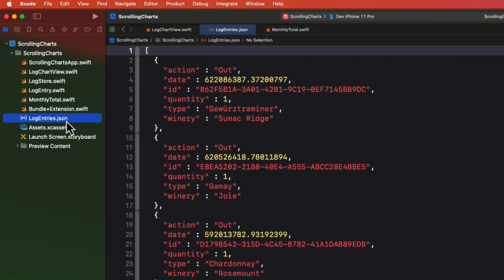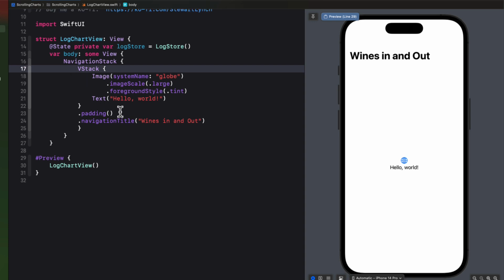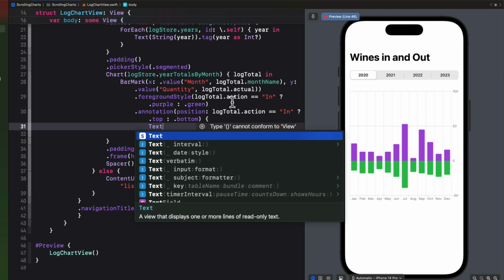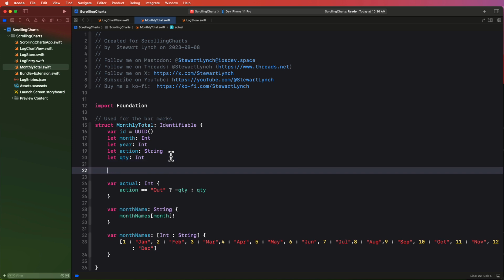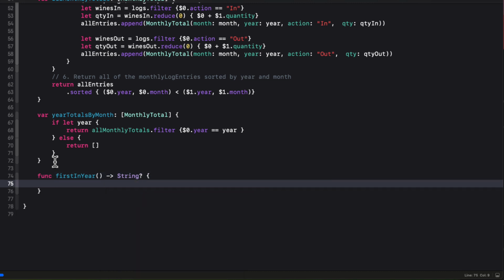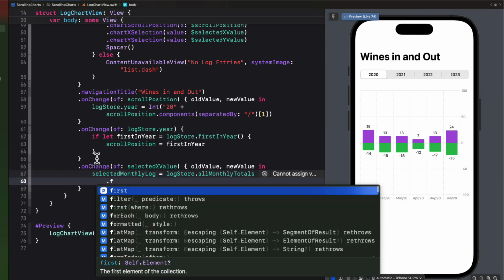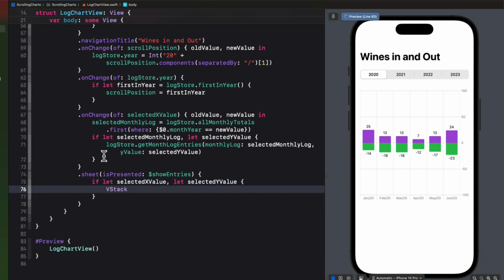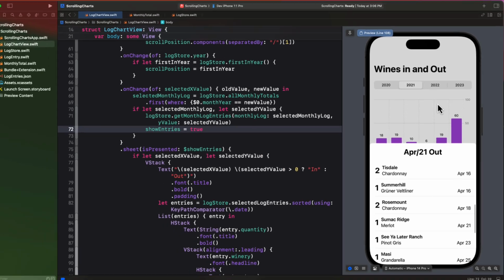Scrolling Charts in iOS 17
In this video, I want to Introduced you to the new Scrolling feature that was introduced in for Charts in Xcode 15 for iOS and MacOS.
To try everything Brilliant has to offer—free—for a full 30 days, .

You will get introduced to ScrollableAxis and chartScrollTargetBehaviour that we an combine with the chartSelection that I introduced int he previous video on this topic to create more dynamic bar charts to display large sets of data.

Table of Contents:
0:00 Introduction
3:09 The Basics
7:17 ScrollableAxis and VisibleDomain
10:38 Managing ScrollPosition
13:22 Chart Selection

AppCoda Books
Beginning iOS 16 Programming with Swift (SwiftUI + UIKit)